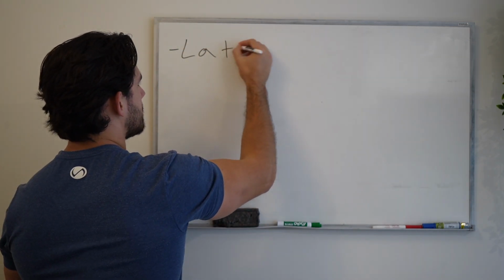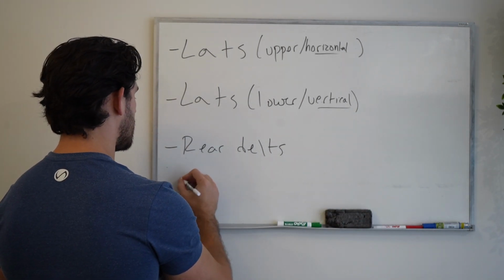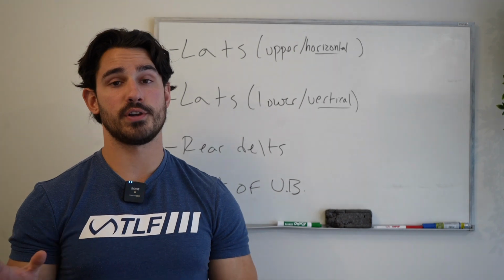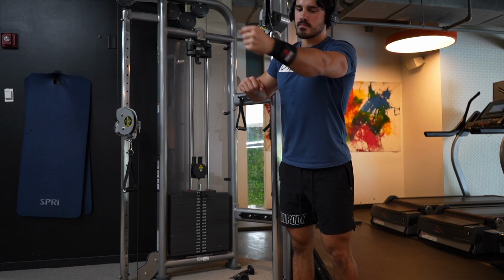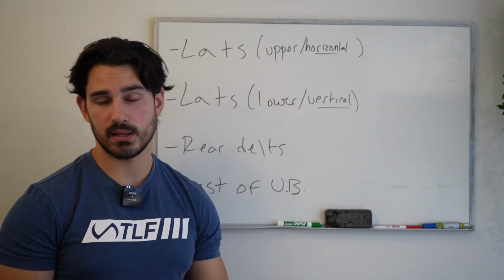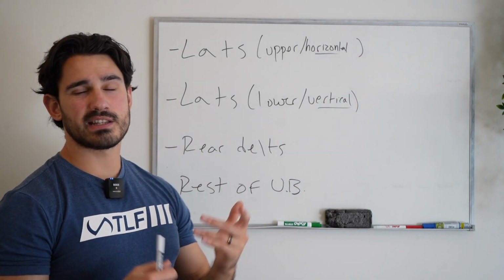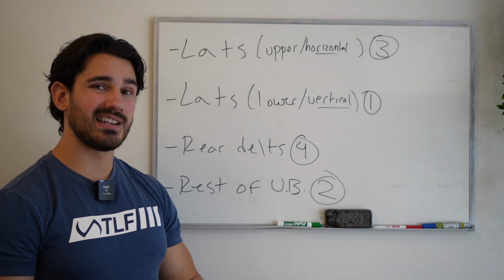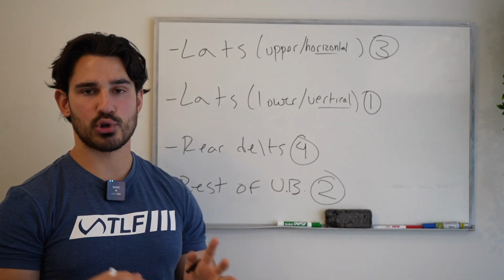The Perfect Back Day (with exercise examples)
New to biomechanics? Join my free community for free resources, including my Biomechanics Mini Course

Ready to go deeper? The Biomechanics Academy is where you’ll find my full courses, live calls, and personalized one-on-one help from me